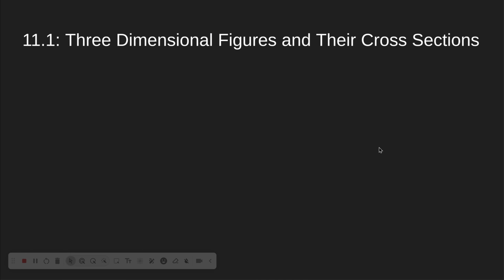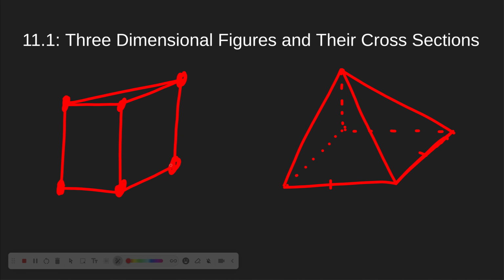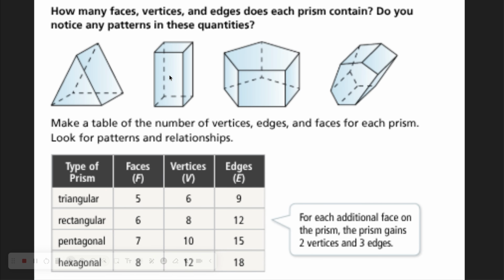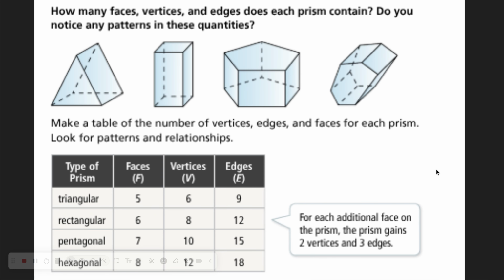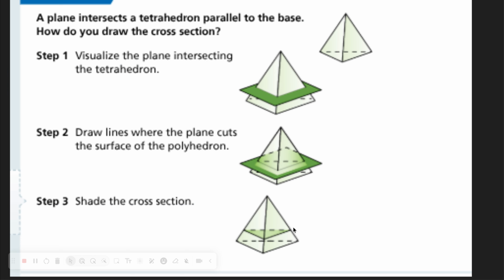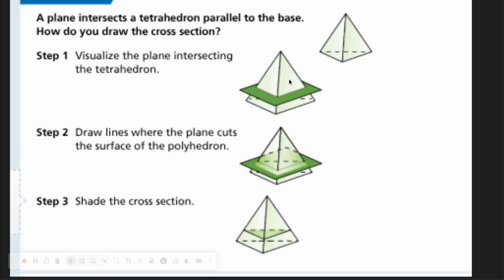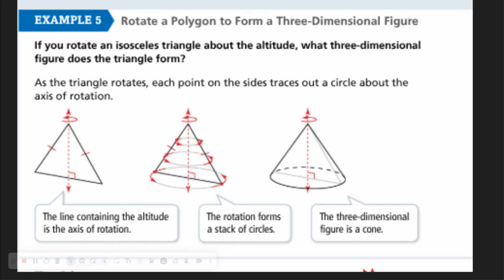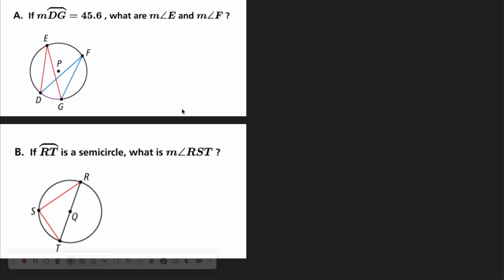Savaas 11.1: Three Dimensional Figures and Cross Sections